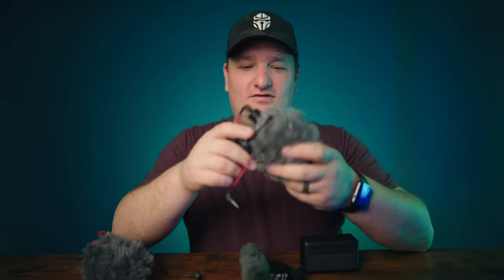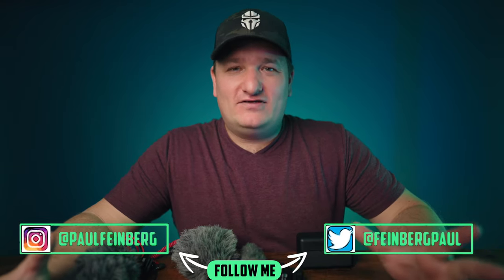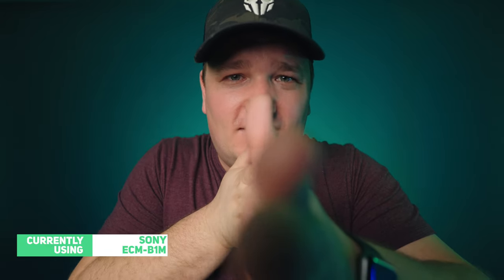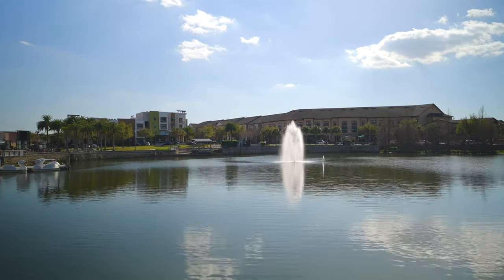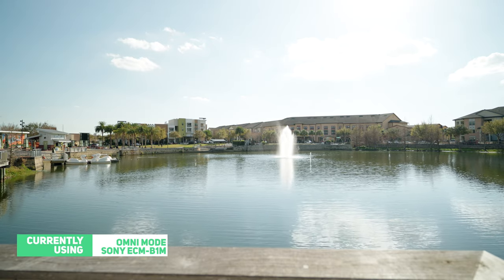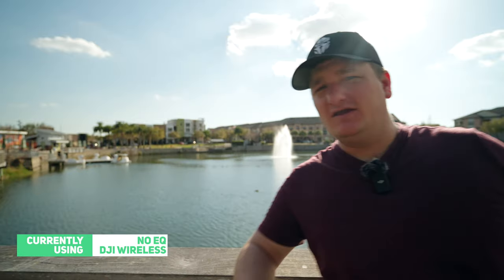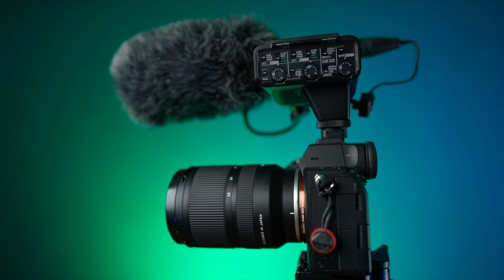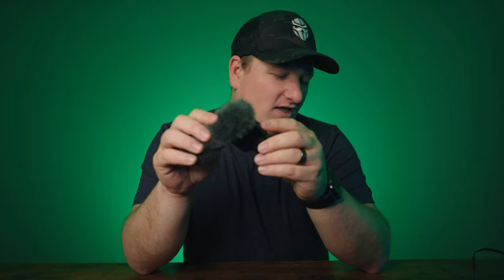The Best YouTube Mic for Sony? | Sony ECM-B1M vs Rode Videomic NTG, Micro, DJI Wireless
The Best YouTube Mic for Sony? | Sony ECM-B1M vs Rode NTG5 Rode Videomic NTG vs Micro vs DJI Wireless
Huge Microphone shoot out with a number of great mic's that YouTubers use. Going head to head in a studio setting and vlogging setting.

Where to Purchase:

🛒 Sony ECM-B1M
🛒 Sony K3M
🛒 Rode NTG5
🛒 Rode Videomic NTG
🛒 Rode Videomicro
🛒 DJI Wireless

Time Stamps:

Intro | 00:00
Rode NTG5 Studio Test | 01:16
Sony ECM-B1M Studio Test | 01:41
Rode Videomic NTG Studio Test | 03:23
Rode Videomicro Studio Test | 03:39
DJI Wireless Studio Test | 04:11
Sony ECM-B1M Outdoor Test | 05:20
Rode NTG Videomic Outdoor Test | 07:21
Rode Videomicro Outdoor Test | 07:49
DJI Wireless Outdoor Test | 08:10
Rode NTG5 Outdoor Test | 09:08
Sony ECM-B1M Vlogging Handling Test | 09:56
My Thoughts on the Best | 10:34
Outro | 14:15